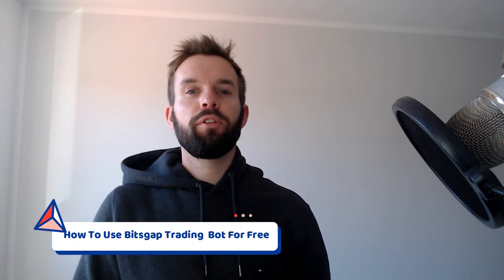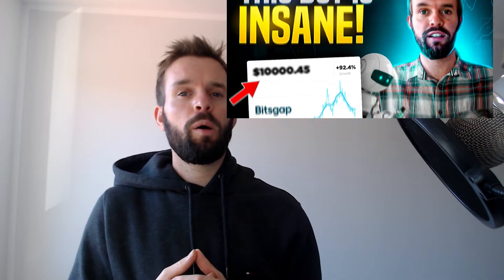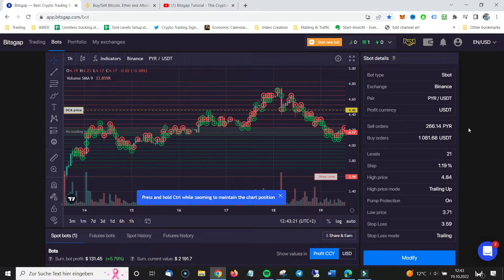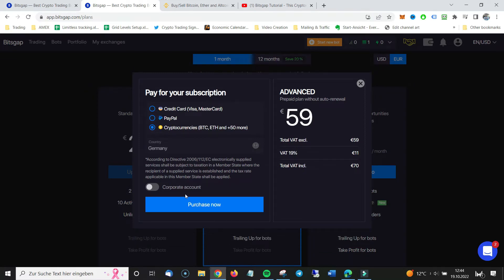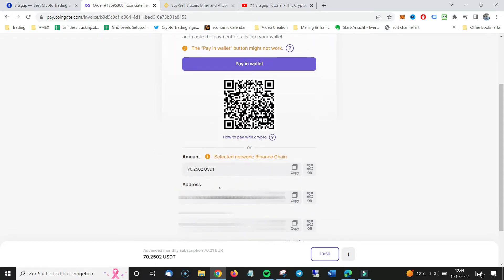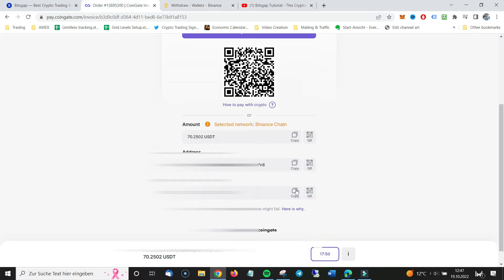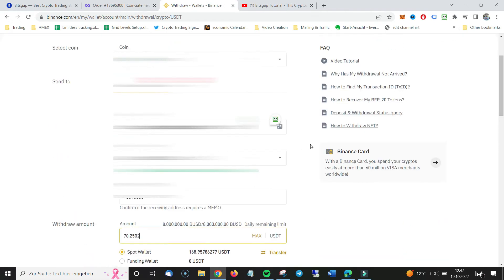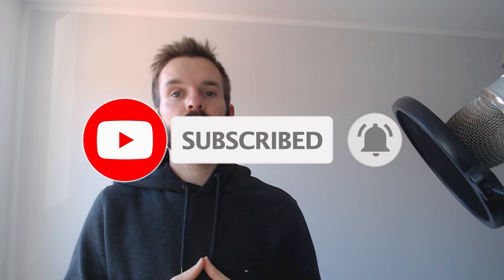How to Use Bitsgap Trading Bot for FREE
🔺100% FREE TRAINING - COPY/PASTY MY $2,265/DAY (!) SYSTEM🤑👇➜

My name is Carl Sörensen. On my Youtube channel and brand Financial Freedom Academics I cover lots of valuable stuff such as making money with cryptocurrency, making money with affiliate marketing and other super valuable tutorials and hacks when it somes to making a living from home by creating passive income streams.

How to use Bitsgap trading bot for free. In this video, I'll show you my hack on how to use the Bitsgap crypto trading bot for free. So, you can ignore the Bitsgap plans and prices.

Thank you again for watching my video about how to list nft on binance nft marketplace.
In this video I’ll walk you through:
- Bitsgap Pricing Plan
- How To Get Bitsgap For Free
- Bitsgap Price
- Bitsgap Tutorial

TIMESTAMPS for gow touse Bitsgap for free:
0:00 Everything You Would Need To Know
1:05 How To Use Bitsgap For Free
4:15 Last Important Words

Some of the links on this page are affiliate links, meaning, at no additional cost to you, I may earn a commission if you click through and make a purchase and/or subscribe. All referrals are for products that I believe in and use personally. Safe trading.

Bitsgapfree Bitsgaptutorial Bitsgappricing Bitsgapplan